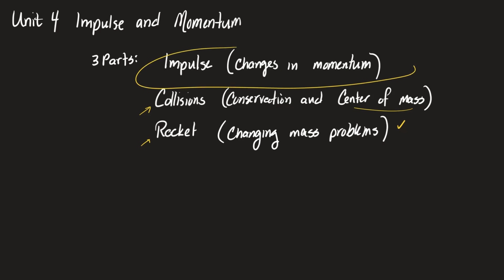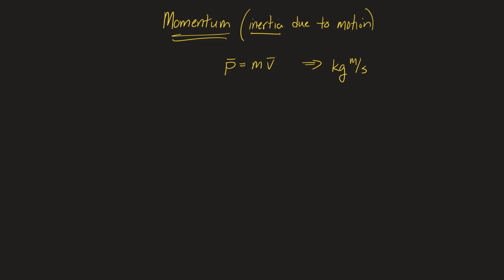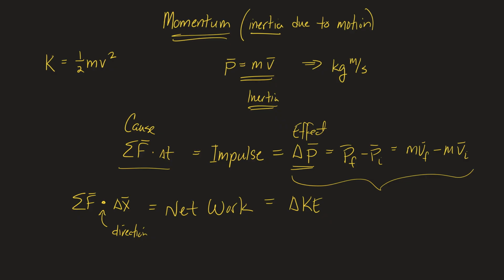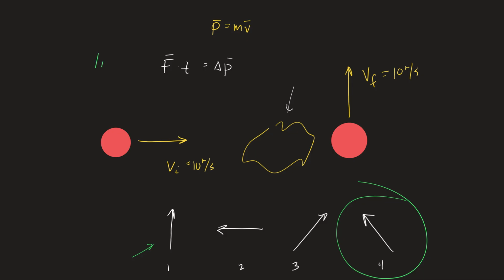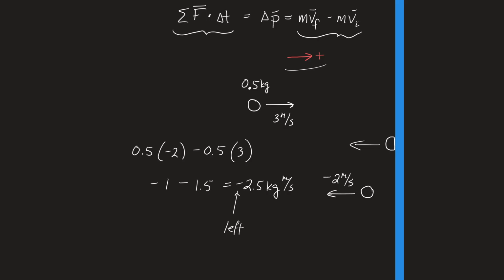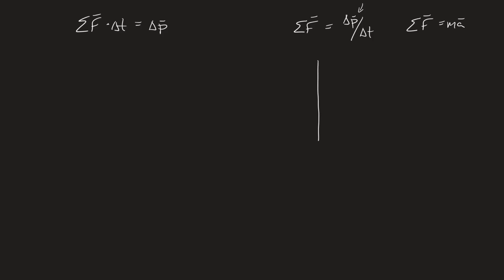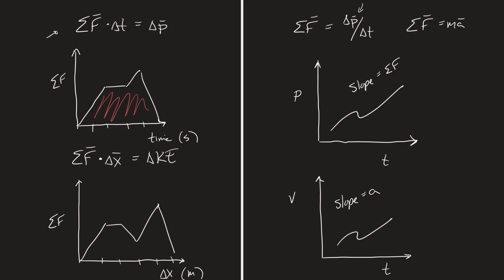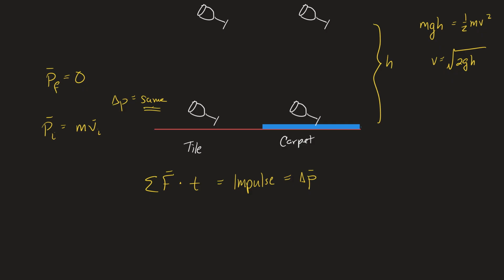Intro to Impulse and Momentum AP 1